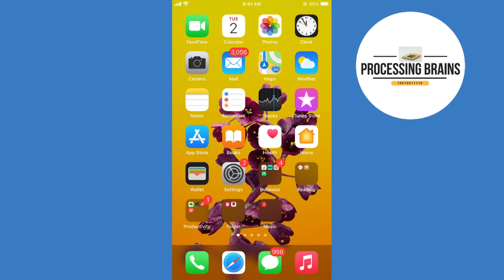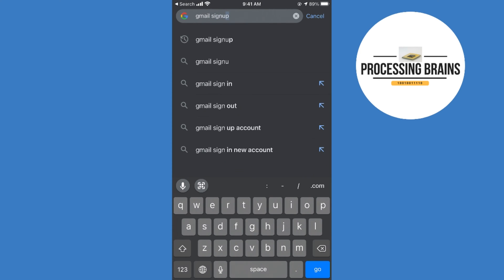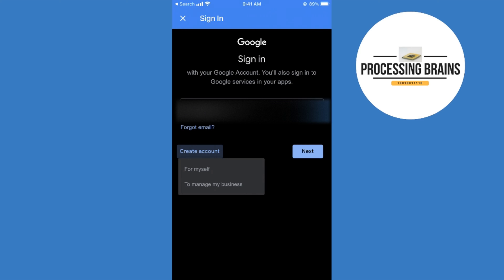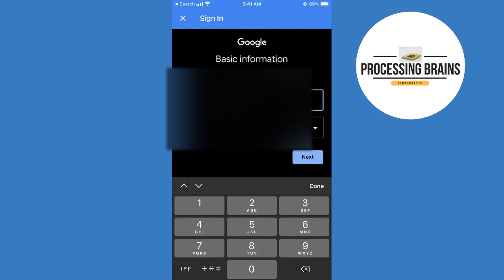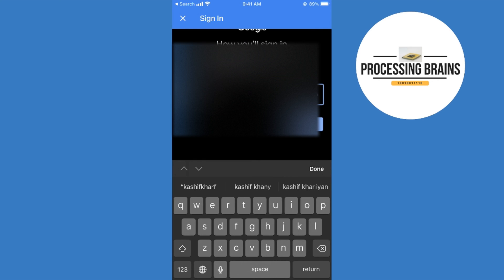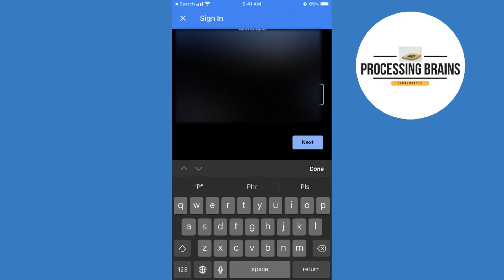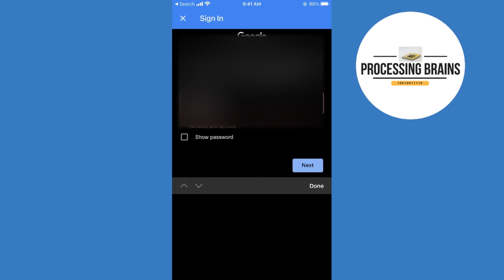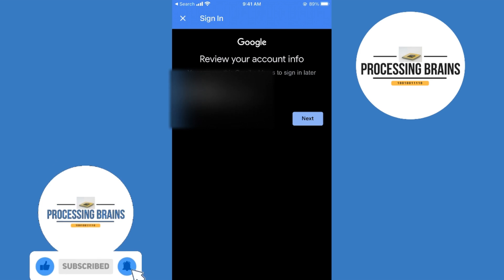How to Create Gmail Account in Mobile (2021)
Learn How to Create Gmail Account in Mobile iPhone and Android.  It is quite easy to create your google gmail account.

0:00 Intro
0:04 How to Create Gmail Account in Mobile